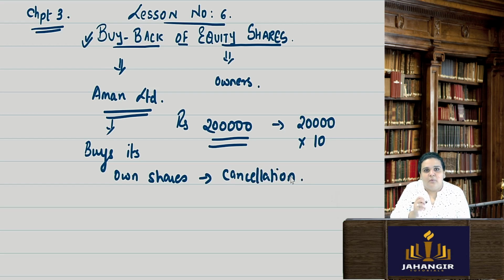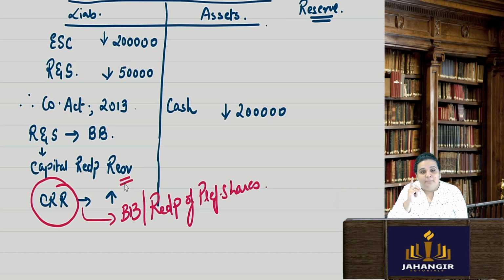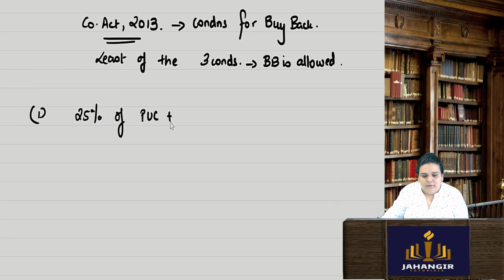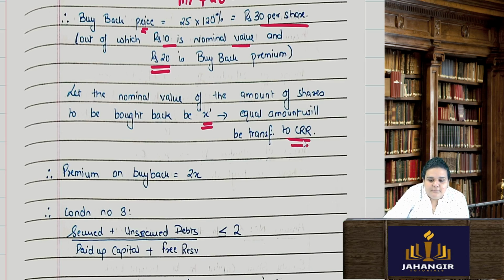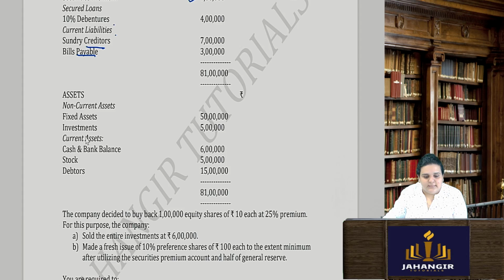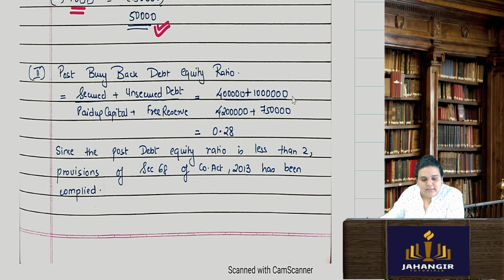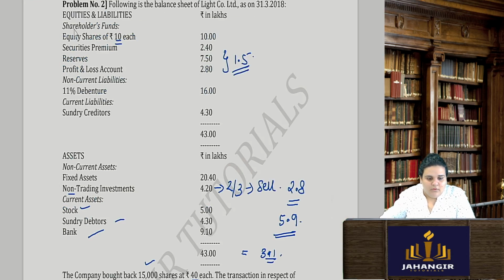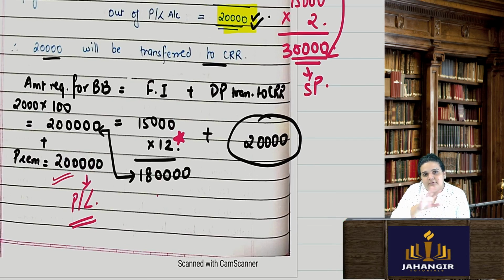Buy Back of Equity Shares | CS Executive | Corporate & Management Accounts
Chapter 6 Buy Back of Equity Shares | CS Executive | Corporate & Management Accounts | CS Fatema Kagalwala

Join our what’s app group if you are not there in any of our whatsapp group will be sharing the important links , notes and video lectures.

for CS EET, CS Executive, CS Professional

Login to the below link for the notes of this chapter along with solutions.